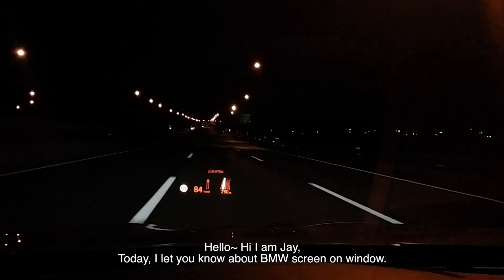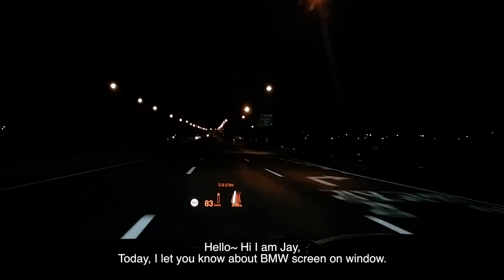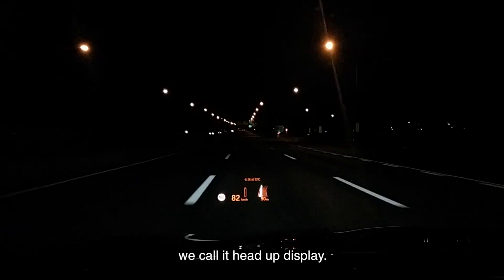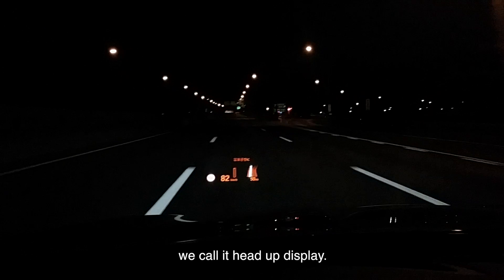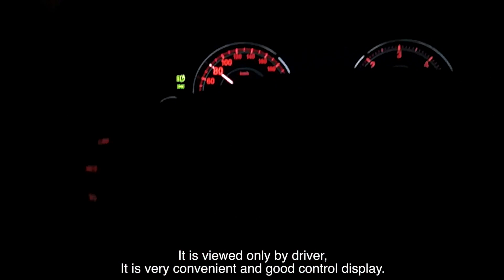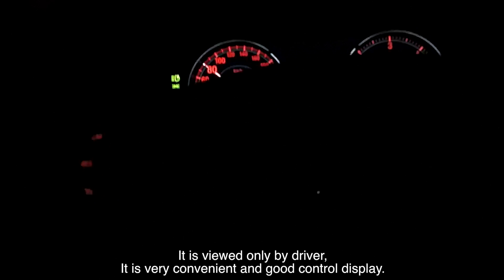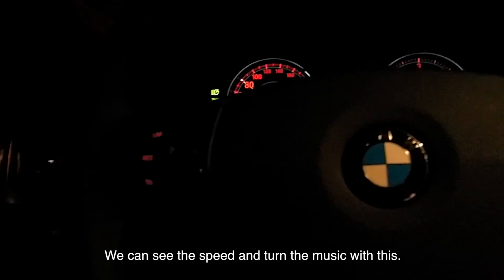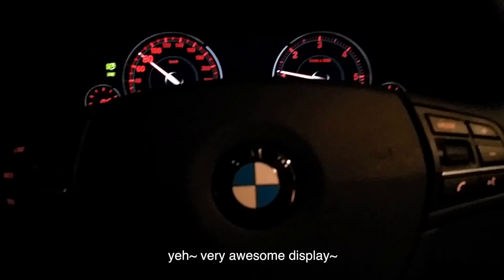head up display in BMW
very good device~